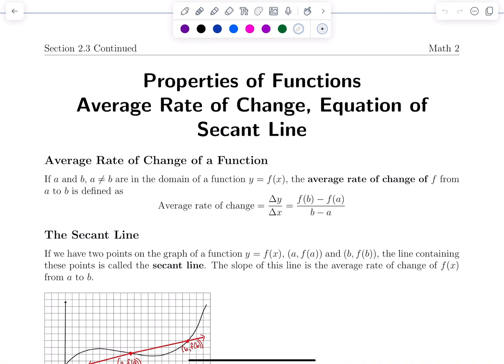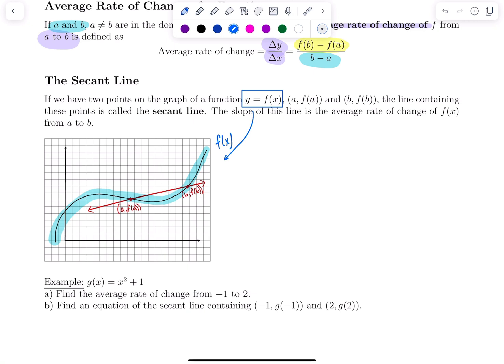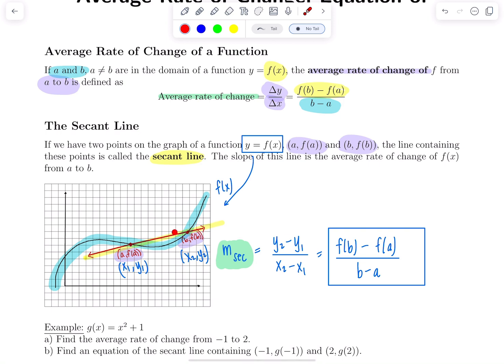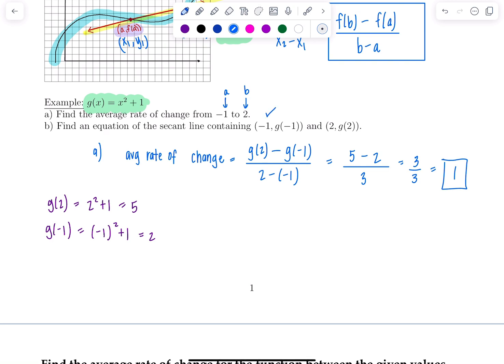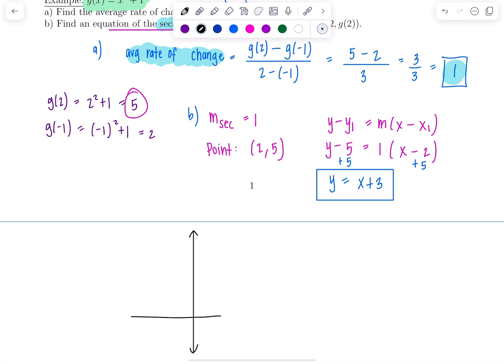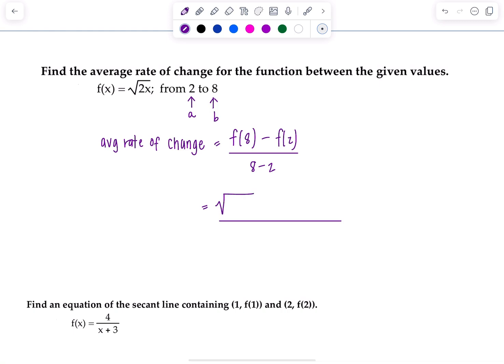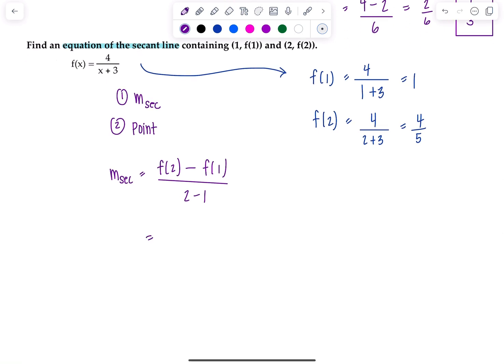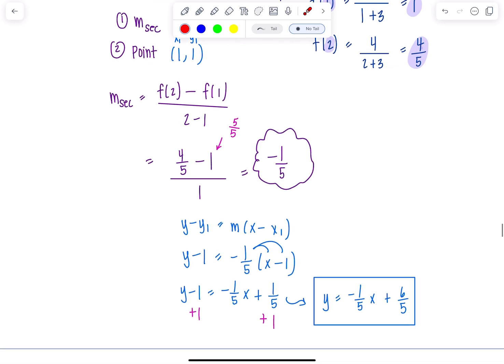Precalculus: Average Rate of Change & Equation of the Secant Line | Math with ProfessorV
Definition of the average rate of change of a function from a to b, and the slope of the secant line through a curve. Examples computing the average rate of change of a function given a and b, and also finding the slope and equation of the secant line.

xoxo,
Professor V

I'm also an Amazon influencer, so feel free to support and shop: